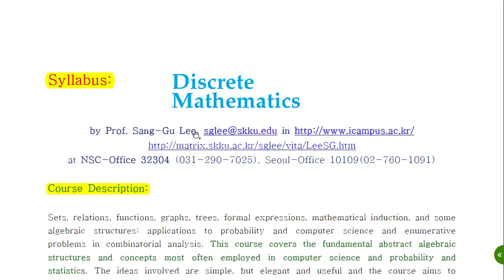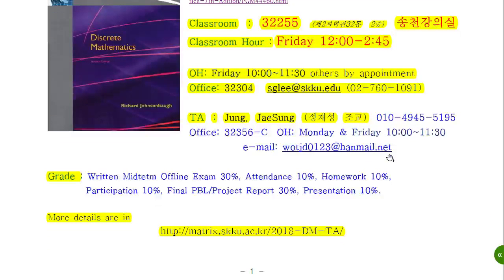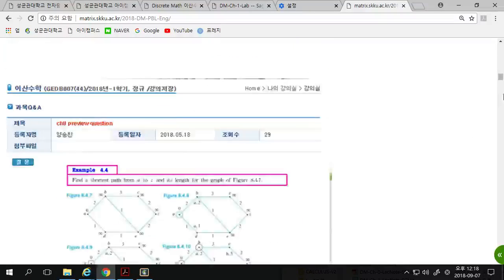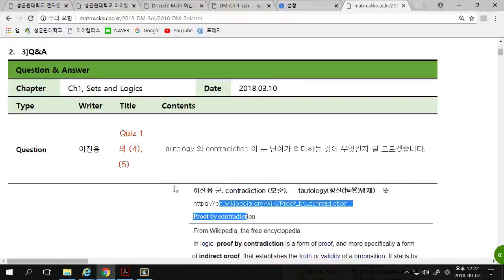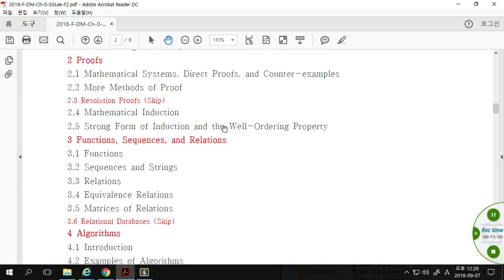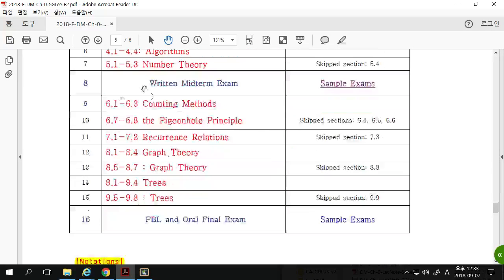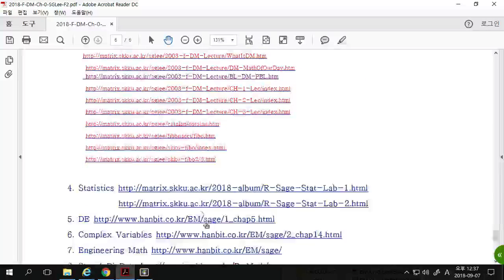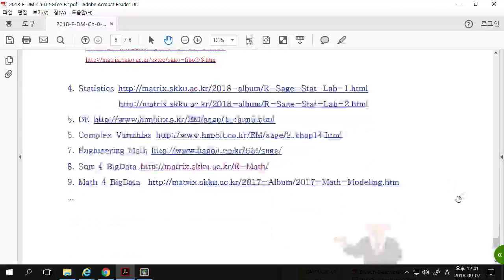2018 Fall Discrete Math - Intro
2018 Fall Discrete Math - Intro